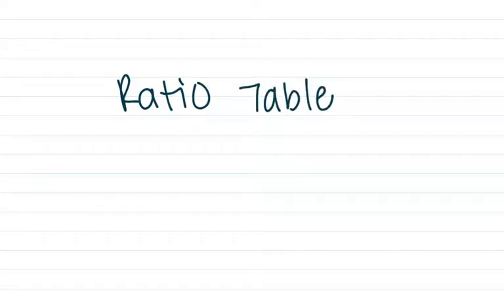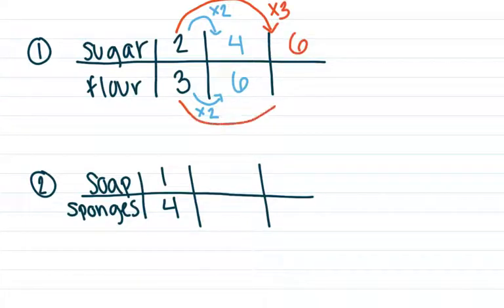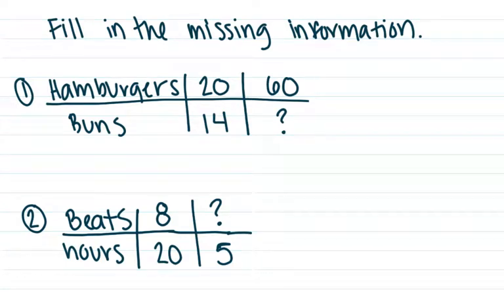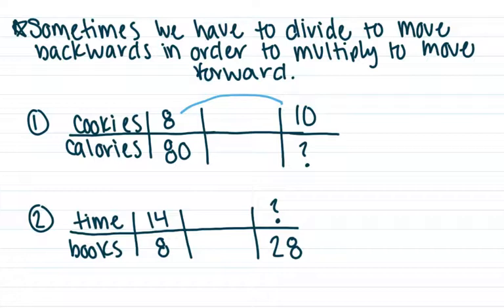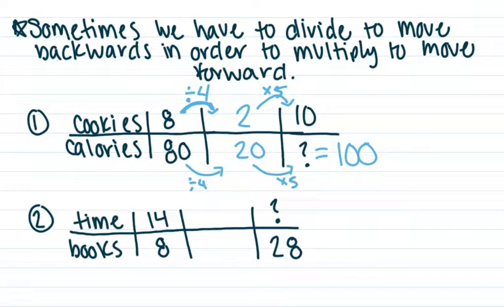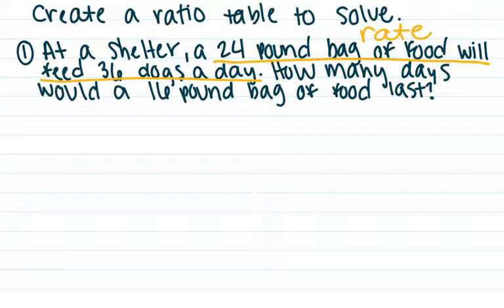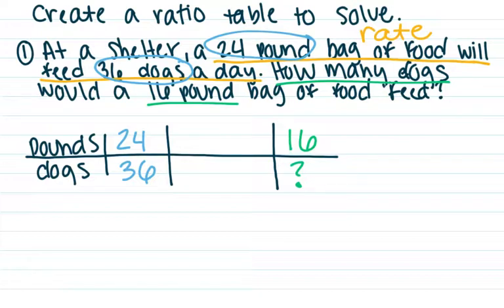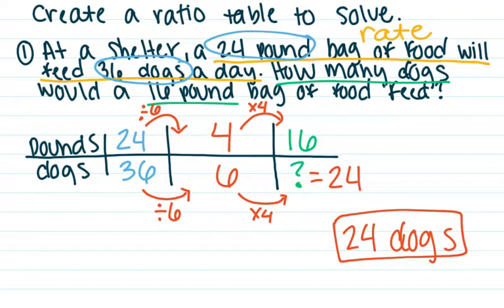Ratio Tables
In the lesson, you will learn how to use ratio tables to create equivalent rates and find missing pieces of information.